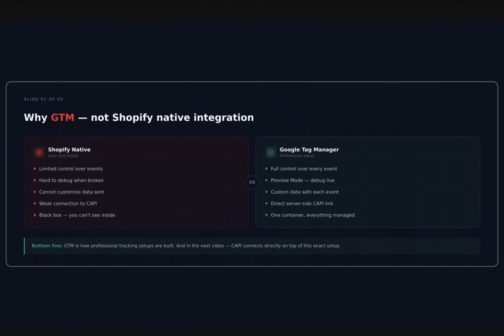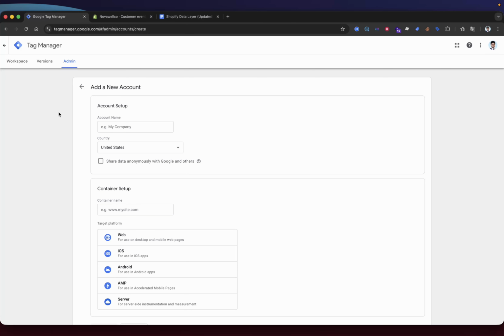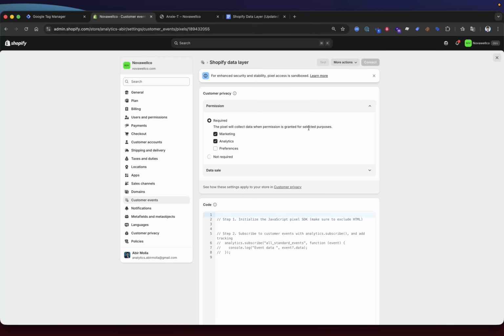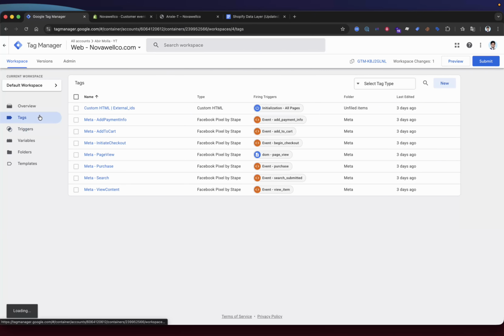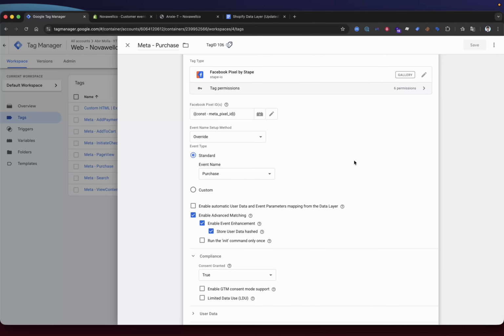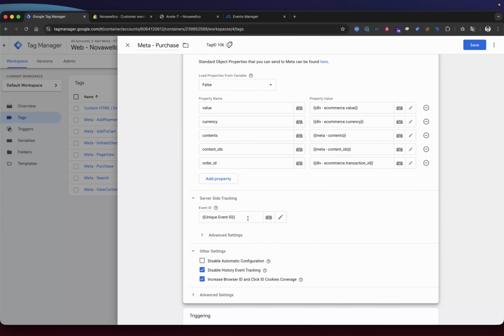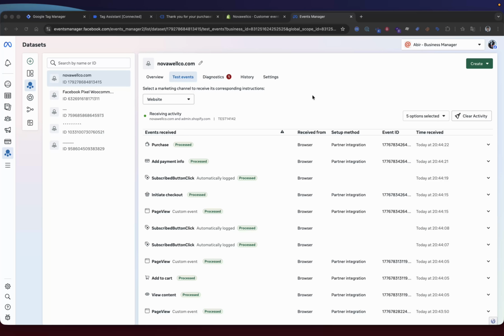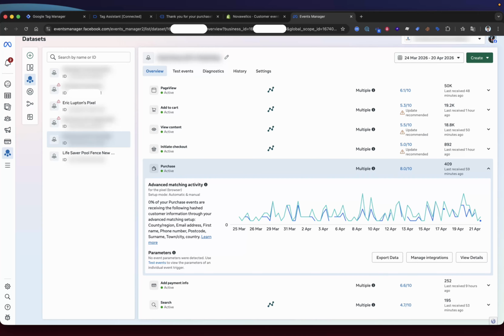Facebook Pixel Setup on Shopify Using GTM (2026) — Full Tutorial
This is a complete Facebook Pixel Setup on Shopify for Supplement Stores
Using Google Tag Manager, updated for 2026.

Get up to 95% accurate tracking for your store in 7 days.

Whether you're just getting started or
fixing a broken setup, this is exactly how to set up Facebook Pixel
with GTM for Shopify supplement brands the professional way.

What you'll learn:
- Why GTM is the professional way to install Facebook Pixel on Shopify
- How to create and configure your Meta Pixel tag inside GTM
- How to set up all 4 standard events: ViewContent, AddToCart,
  InitiateCheckout, and Purchase
- How to test everything using GTM Preview Mode and Pixel Helper
- How to confirm events in Meta Events Manager Test Events
- Why this GTM setup is the foundation for Conversions API (next video)

Who this is for:
Shopify supplement, protein, vitamin, and nutrition store owners running
Meta ads who want professional-grade tracking, not a basic one-click
pixel install.